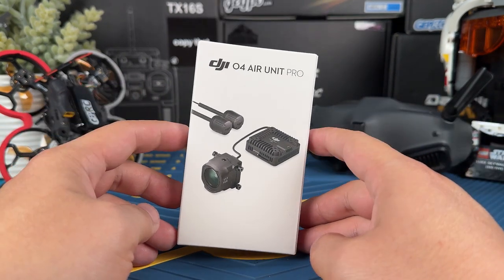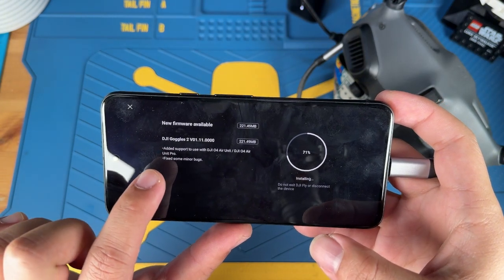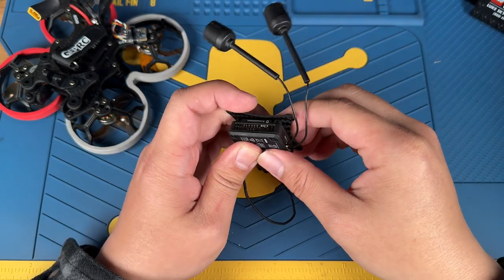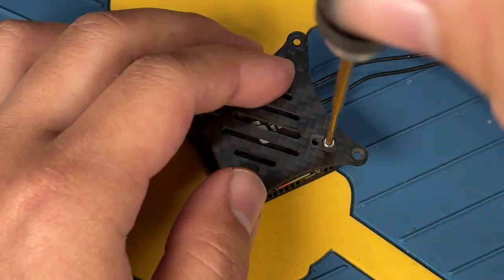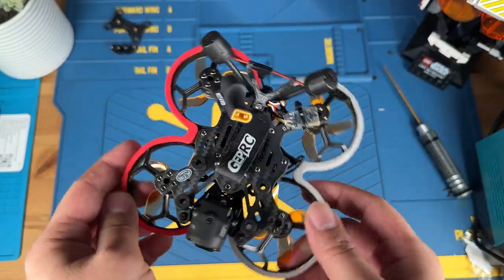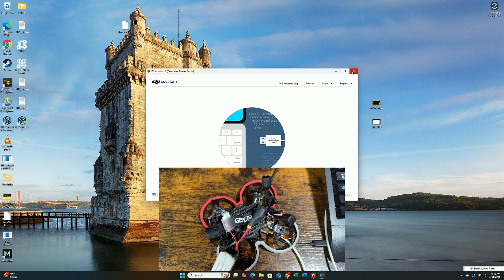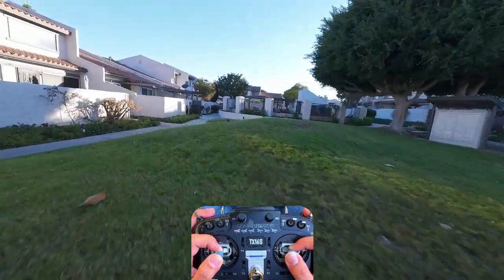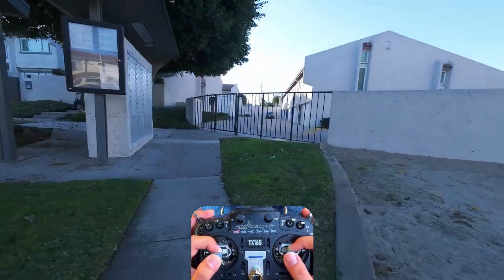Ultimate DJI O4 Pro Setup Guide: Everything You Need to Know | Is GoPro in Trouble?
This guide is designed for users still operating the G2 or Integra systems. It provides a comprehensive, step-by-step setup process, including firmware flashing, installing the O4 Pro on your existing equipment, binding the G2 to the O4, and a simple flight test at the end where I share my thoughts on the O4 system.

If you just want a quick version of how to set it up, here is a concentrated version

Drone credit: @geprc CineLog 20

Download DJI assistant 2(Consumer drone series):  Pending

DJI Store: Pending

Have questions?

I'm running this channel fully self-funded, and it is a LOT of work. Thanks in advance! Thanks in advance!

0:00 Like & Subscribe
0:57 How to Flash Firmware for Goggles 2
3:18 How to Flash Firmware for O4 Pro
4:36 Installing O4 to CineLog20
11:52 How to Activate DJI O4 Pro
12:43 How to Bind O4 with G2
14:19 Flight Test and Review
18:22 Like & Subscribe